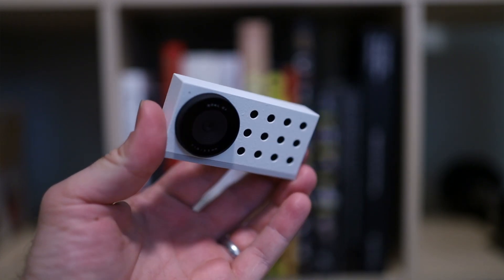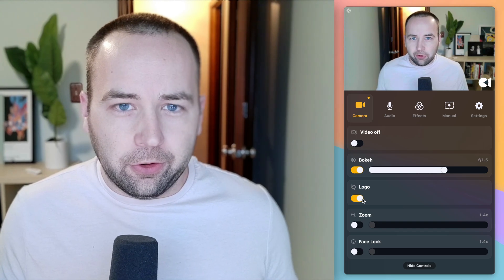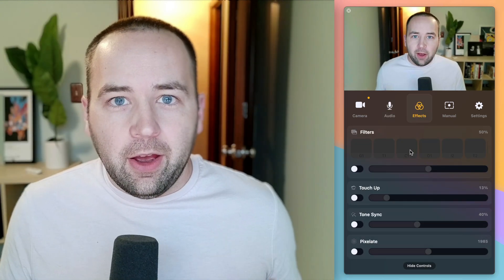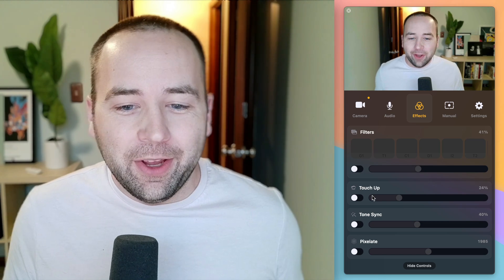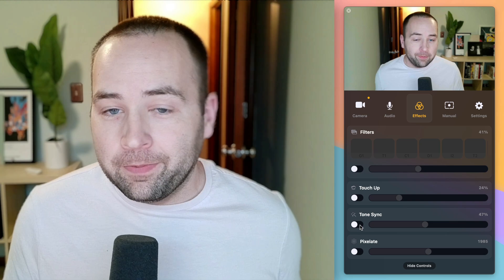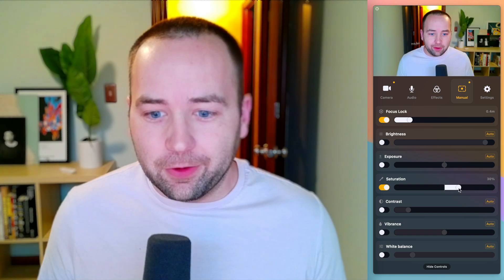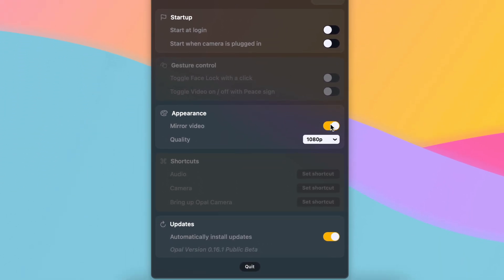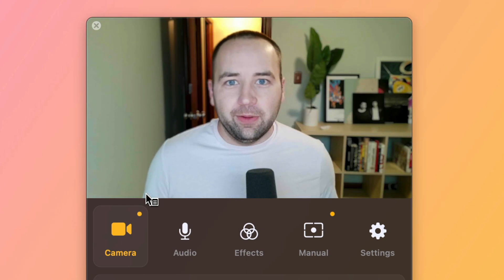Beta testing the Opal C1 webcam app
0:00 - Welcome!
0:35 - Fake bokeh
1:20 - Face Lock (like Apple's Center Stage)
2:15 - Audio 😭
2:33 - Digitally touch-up video
3:54 - Pixelate yourself!
4:36 - Manual controls
6:16 - General settings
6:52 - 4K video sample